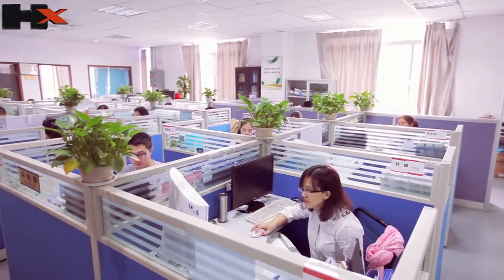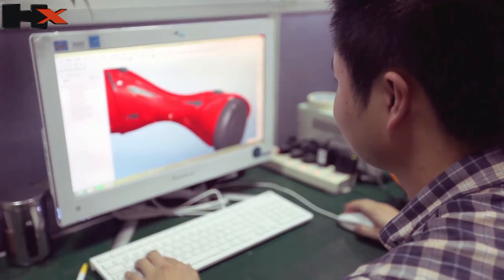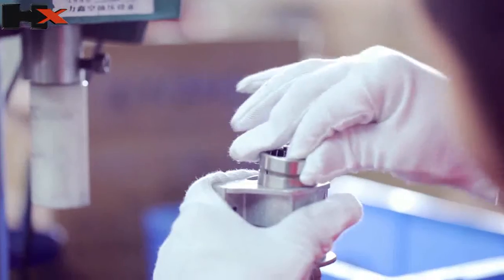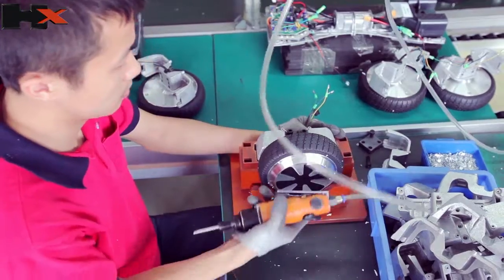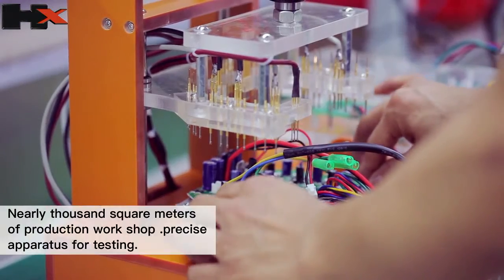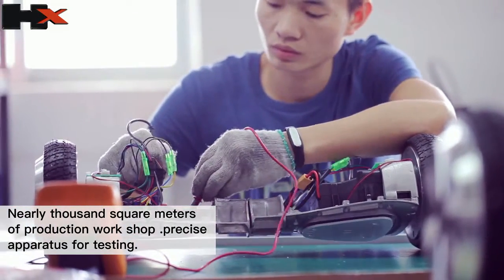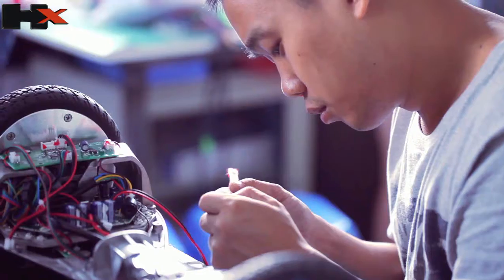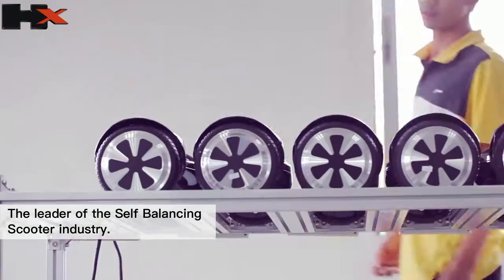UL2272 have approved smart balance scooter HX Factory Video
Self balance scooter
UL2272 have approved
have own patented